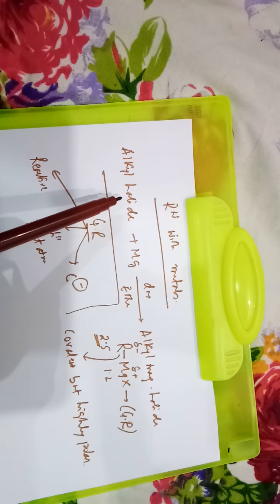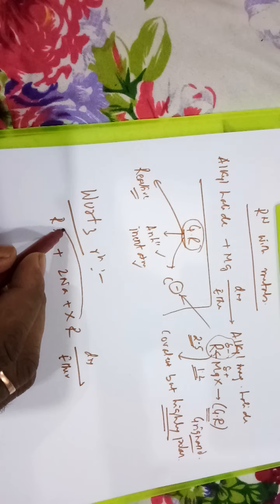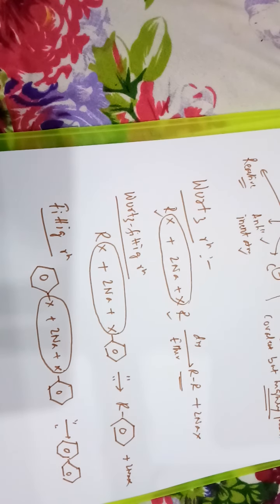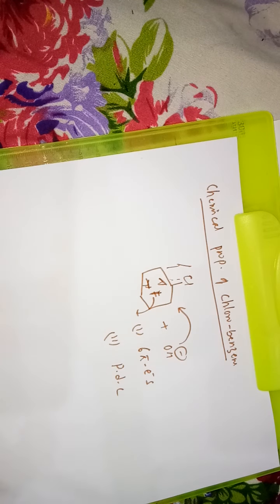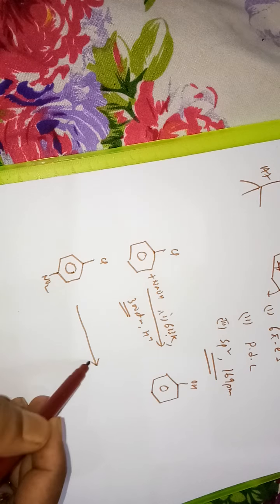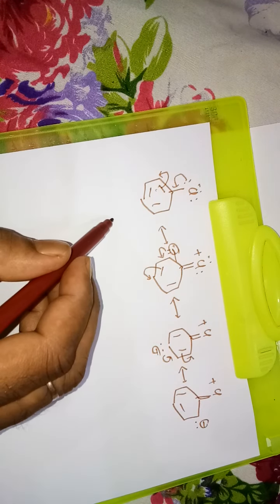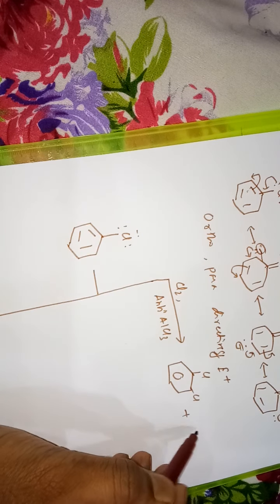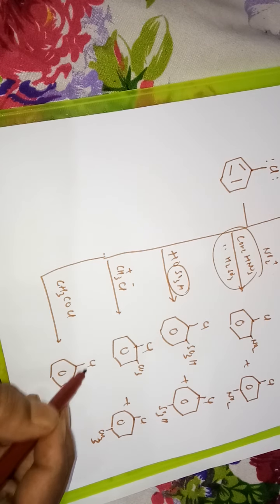Unit 10 (3)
Haloarene